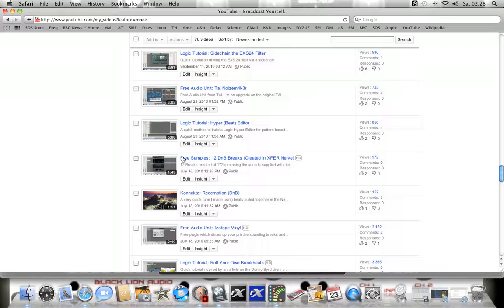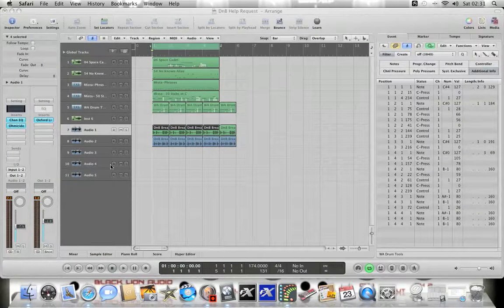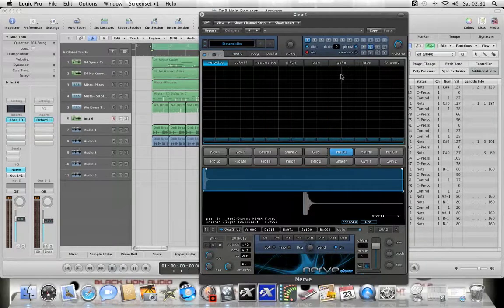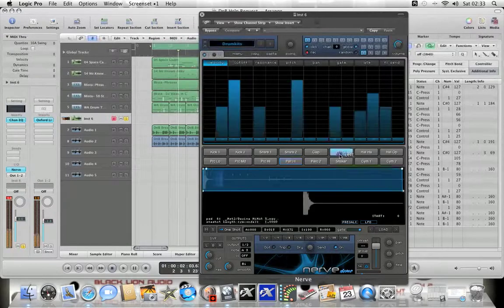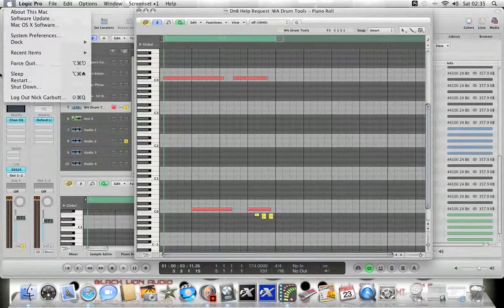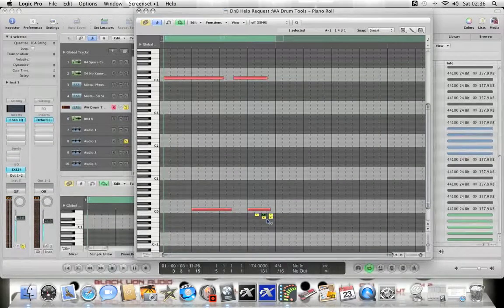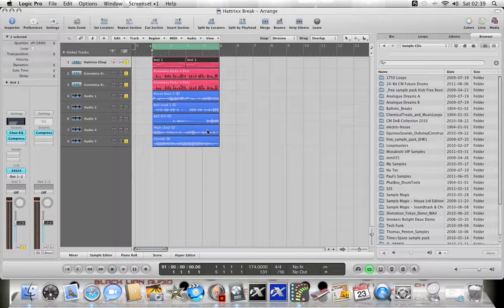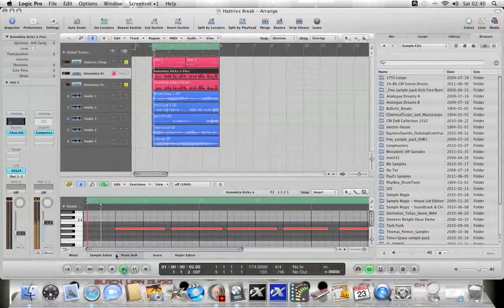Can you help with Drum and Bass Production???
Quick tutorial on how to program Drum and Bass beats in Nerve and Logic plus a request on how to do it better.

Apologies for sounding completely out of it in this video - thats what a 7 hour overnight flight does for you :)